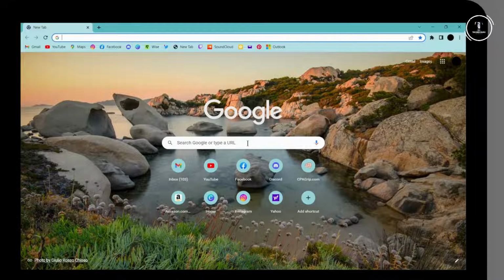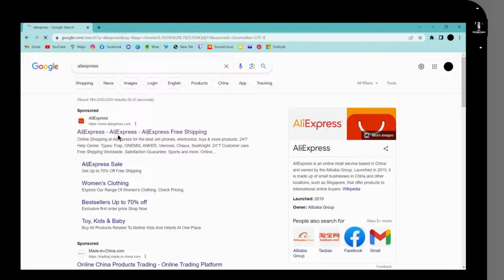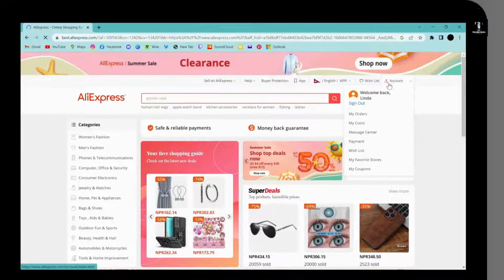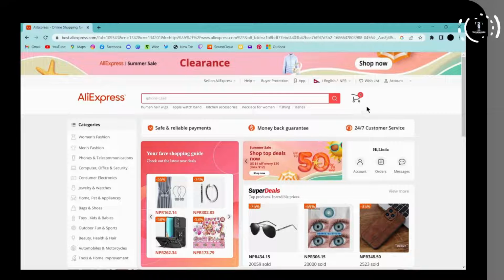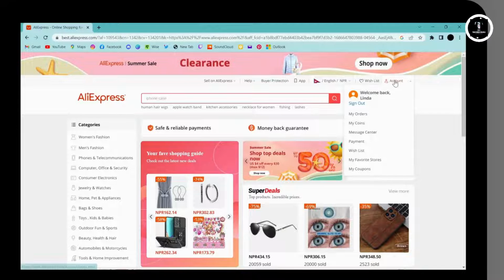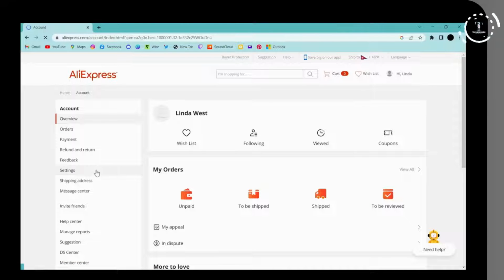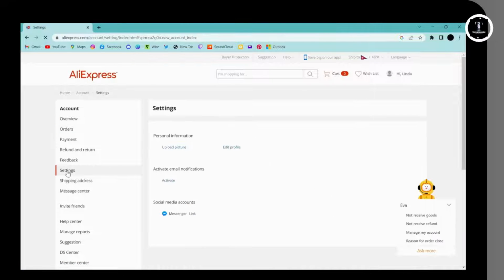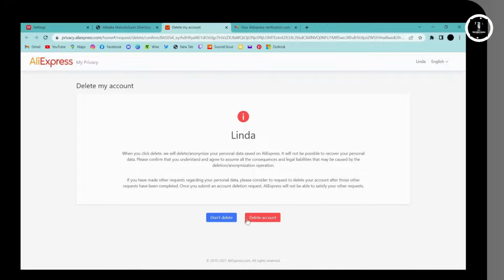How to Delete AliExpress Account Permanently?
If you no longer wish to use your AliExpress account and want to delete it permanently, this tutorial by @TechiesGuru will guide you through the process. Deleting your AliExpress account ensures that all your personal information and data associated with the account are removed from the platform. In this step-by-step tutorial, you'll learn how to navigate the AliExpress website or mobile app to access the account deletion options. We'll provide detailed instructions on how to initiate the account deletion process, confirm your decision, and complete the account deletion. Follow this tutorial to permanently delete your AliExpress account and ensure the privacy and security of your information.